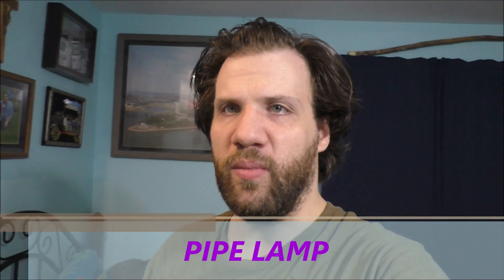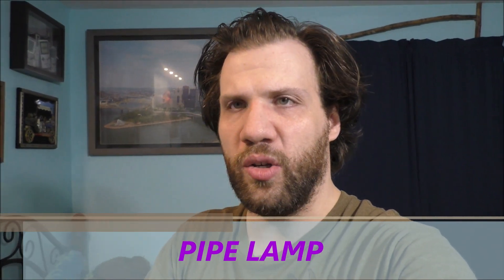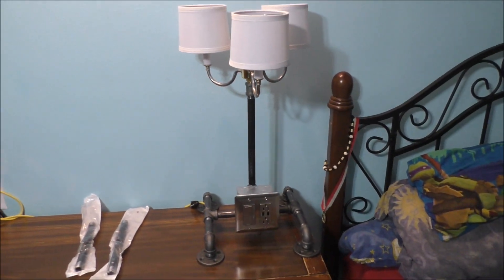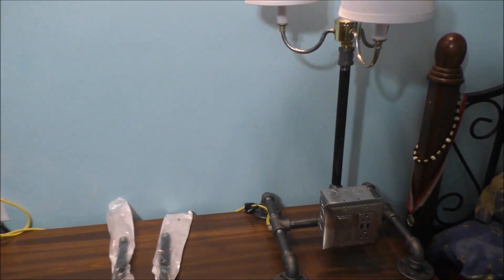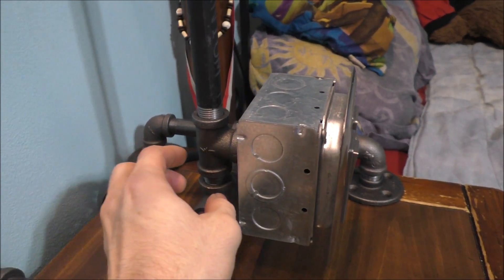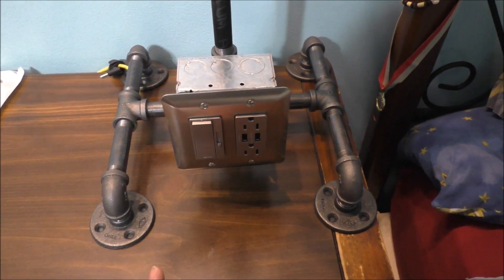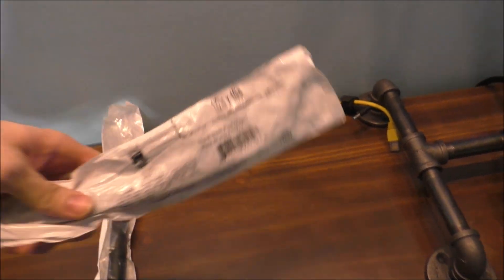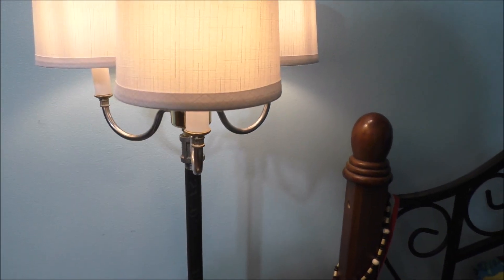CHANGING THE DESIGN ON MY PIPE LAMP